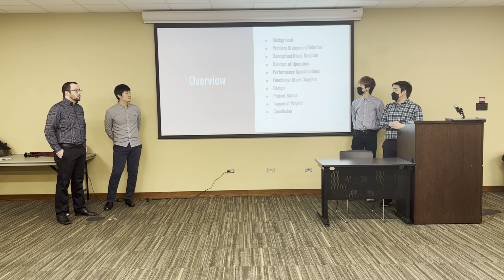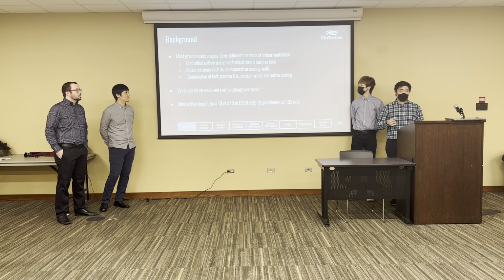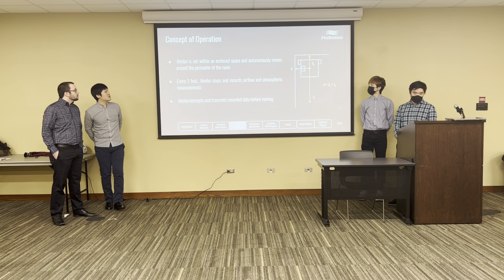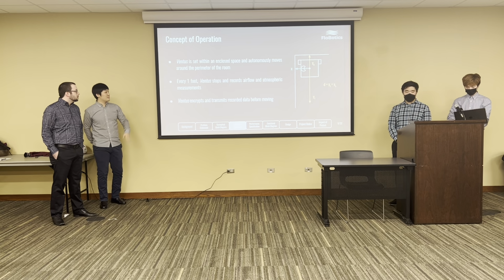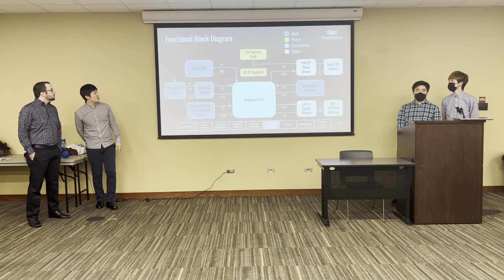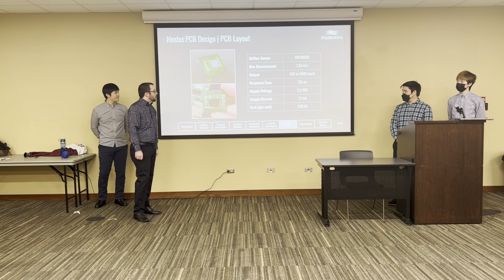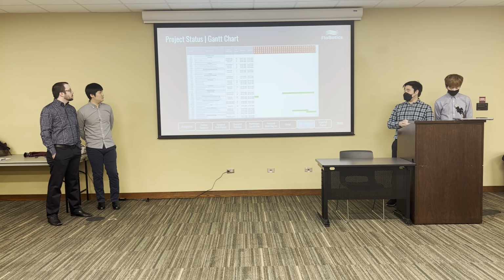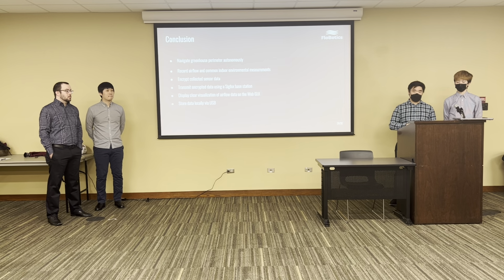FloBotics CDR Presentation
Team:
Joseph Kim [Project Manager]
Luke Bettinger [Hardware Engineer]
Yuzhe Pei [Software Engineer]
Gyuyoung Jeong [Integration Engineer]